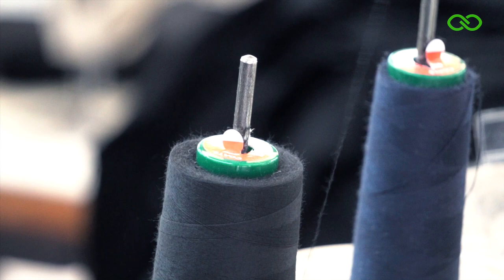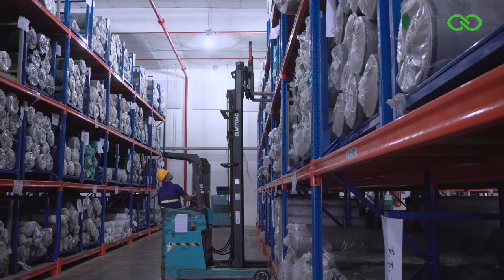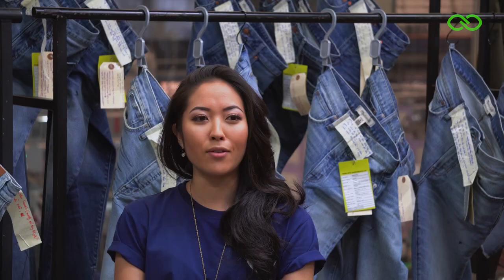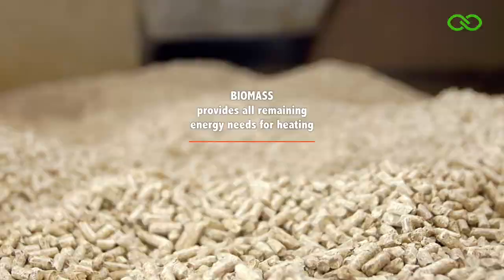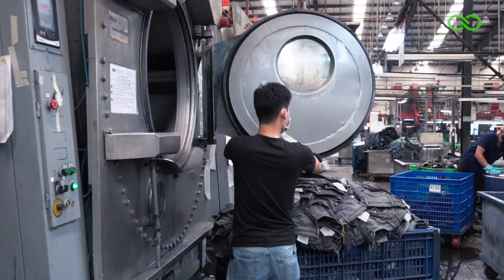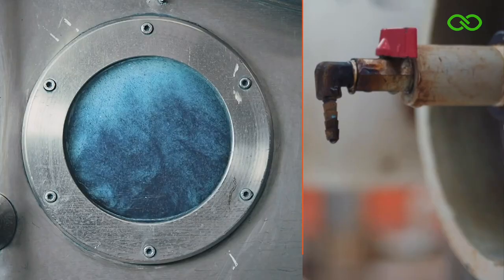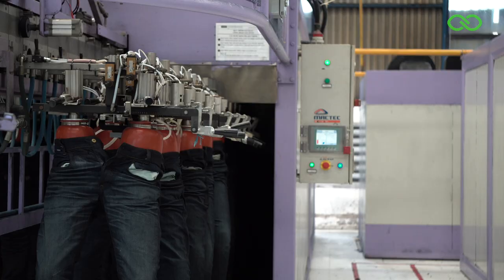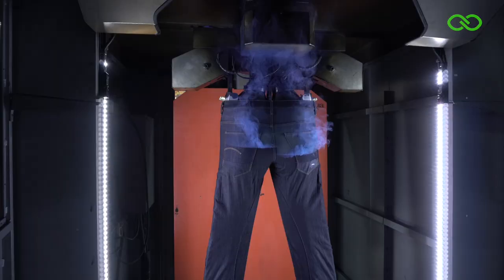Inside the World's Most Sustainable Denim Factory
The fashion industry is the second largest polluting industry world wide. Luckily some companies try to make a change. One of those companies is Saitex, world leader in producing sustainable denim.